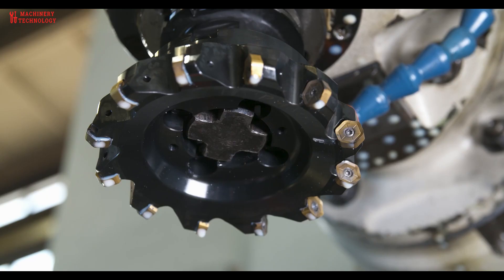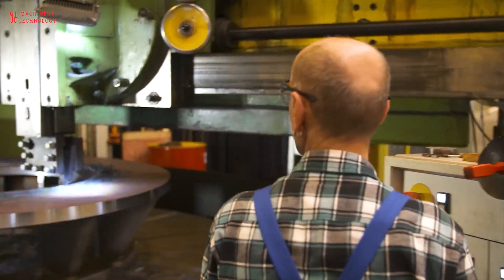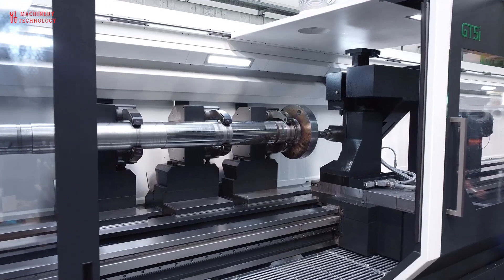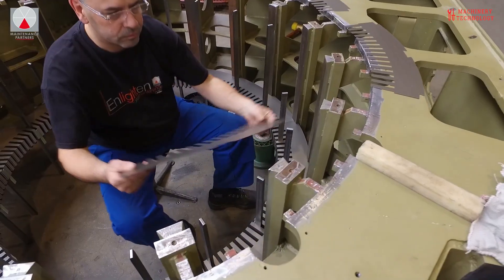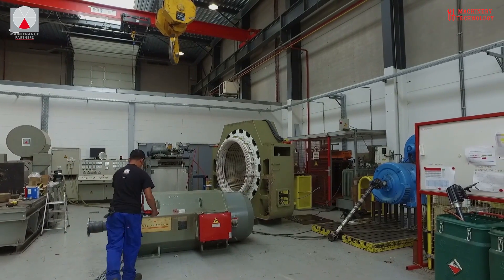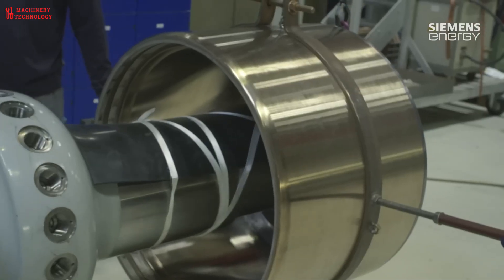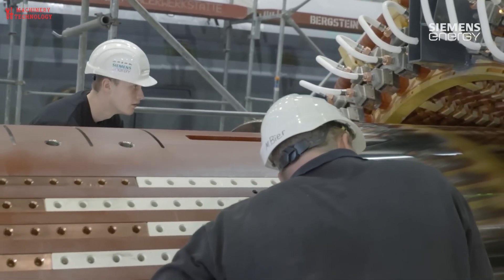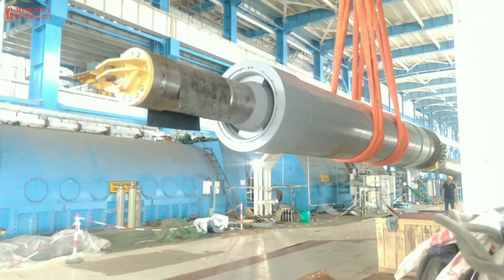How Can They Produce Giant Electric Motors ? Extremely Modern Manufacturing Factory